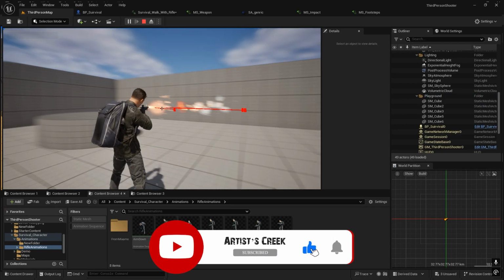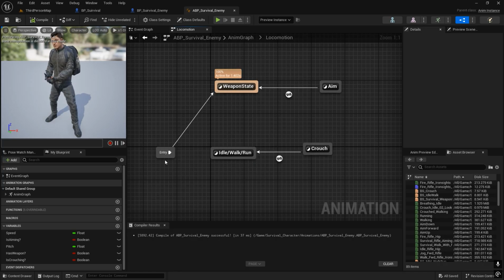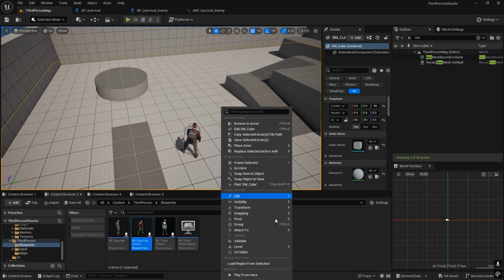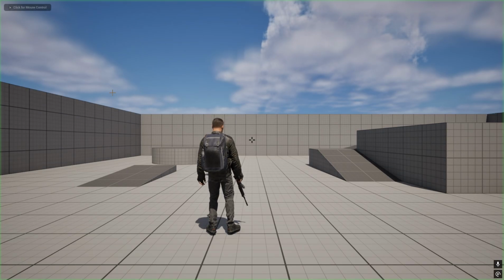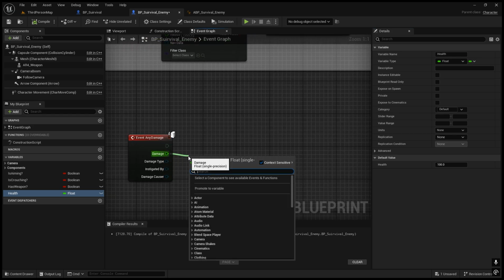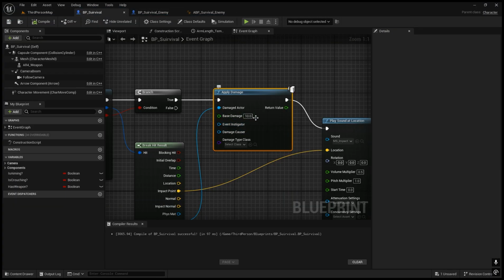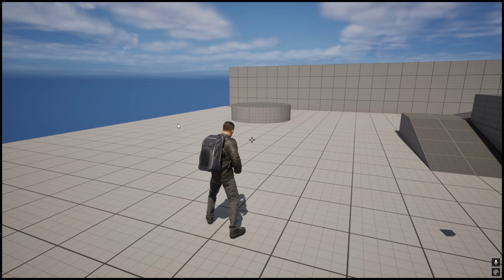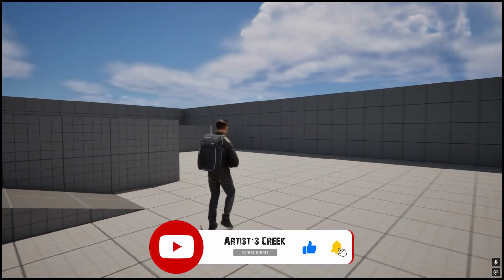Create Your Own Third Person Shooter Game in Unreal Engine 5 | Creating Enemy AI | Add damage Part9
In this video you will learn how to add Enemy AI and adding damage to AI.

Welcome to the ultimate Third Person Shooter (TPS) tutorial series using Unreal Engine 5.6! Whether you're a beginner learning game development or an experienced dev looking to master the latest Unreal tools, this step-by-step guide will help you create your very own shooter game from scratch.

What You'll Learn in This Tutorial:

Setting up a third person project in UE5.6

Creating and customizing a player character

Implementing smooth movement and animations

Adding shooting mechanics with visual and sound effects

Handling aiming, reticle setup, and crosshair logic

Creating enemy AI, health systems, and damage feedback

Optimizing gameplay experience with UI elements